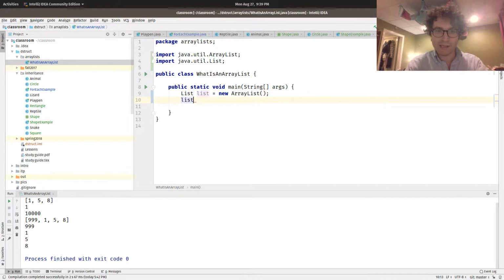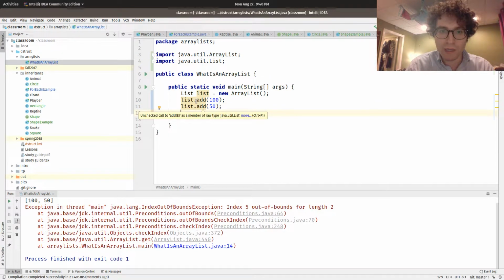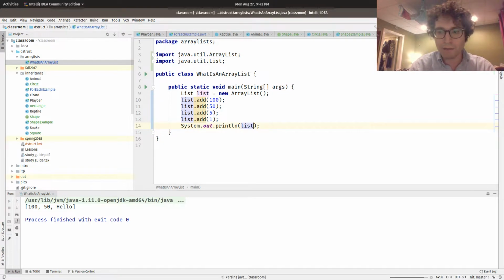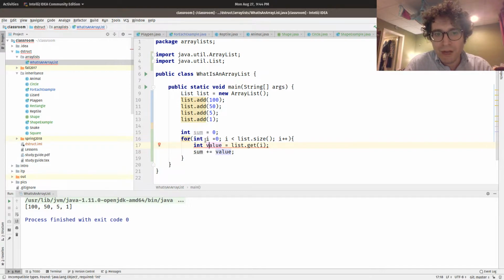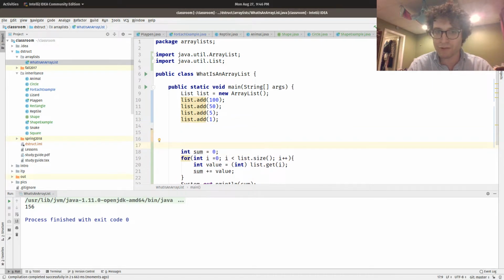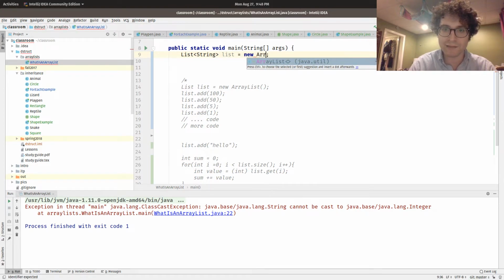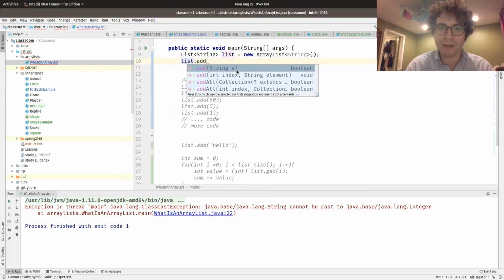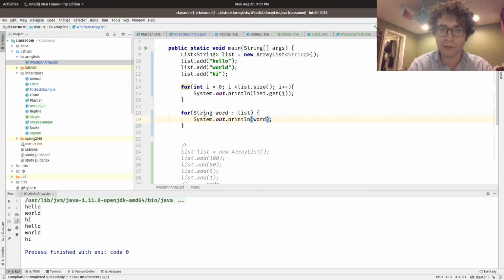CIS 2168 - Lists and Why Generics Are a Thing